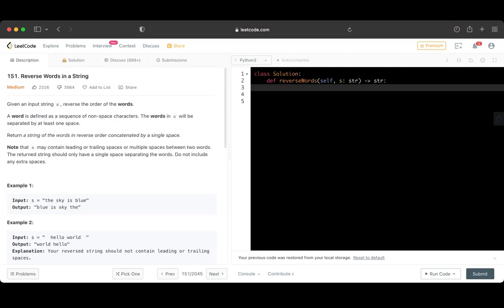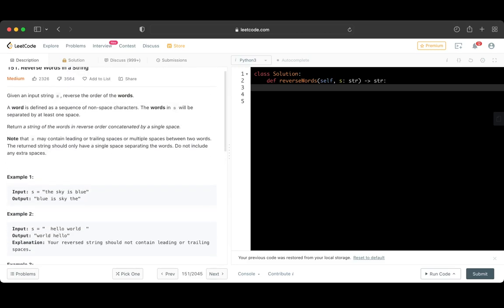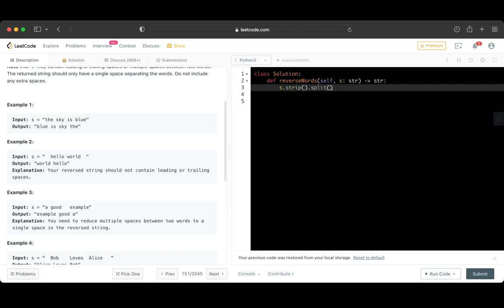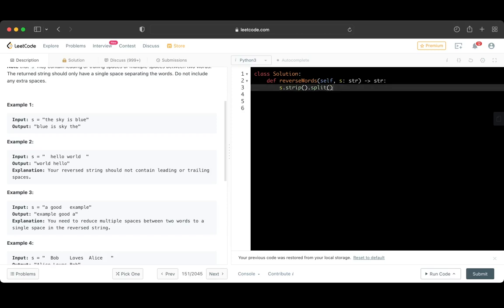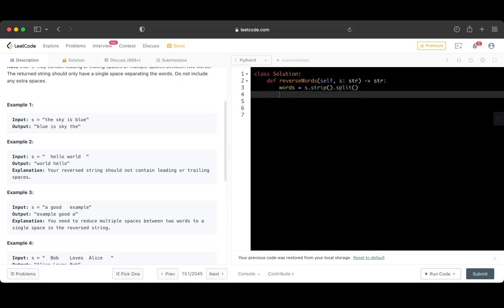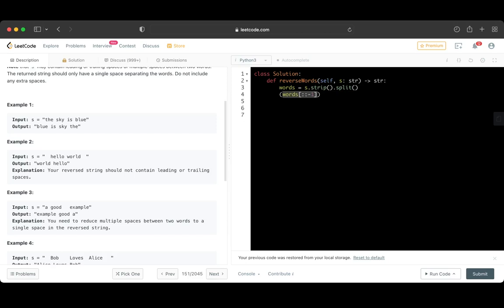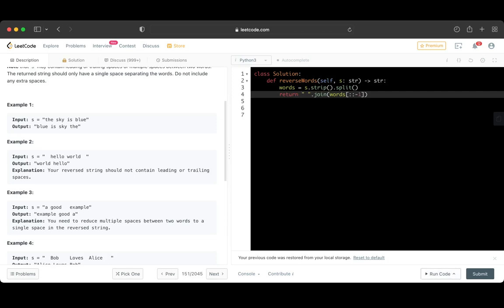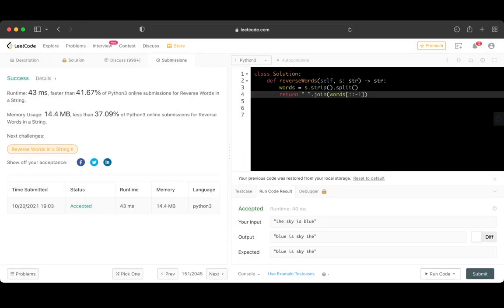151. Reverse Words In A String | Leetcode | CoderBase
151. Reverse Words In A String | Leetcode | CoderBase
Problem was to reverse the words in a string and removing spaces in leading, trailing and in between.